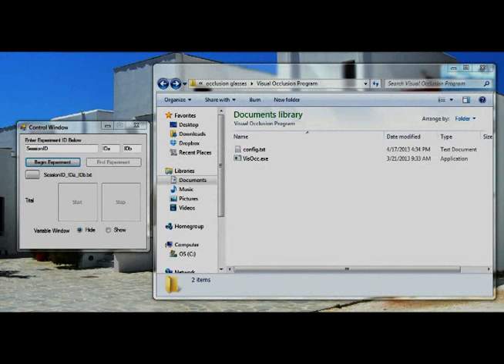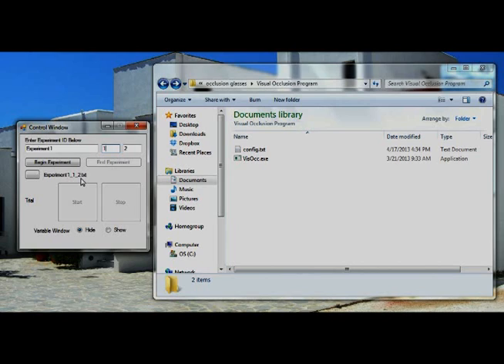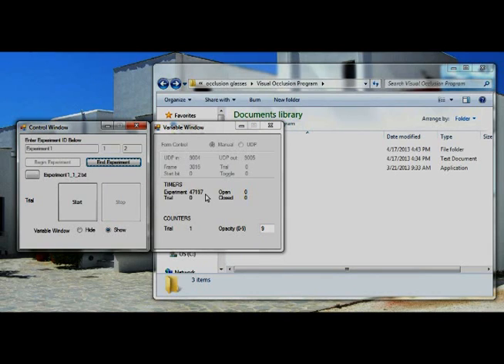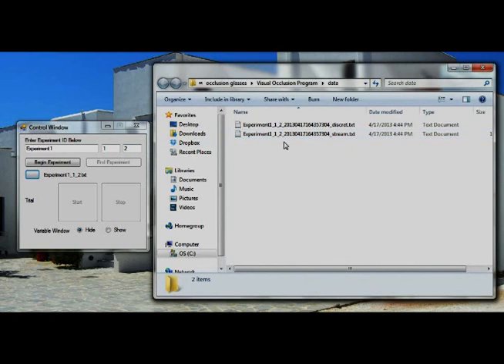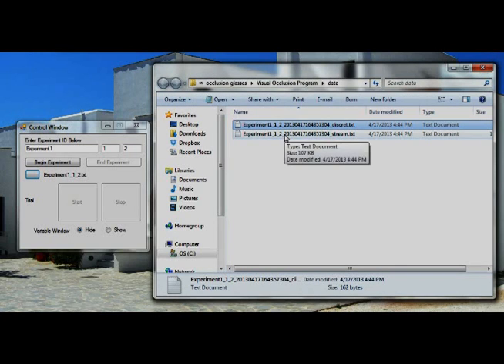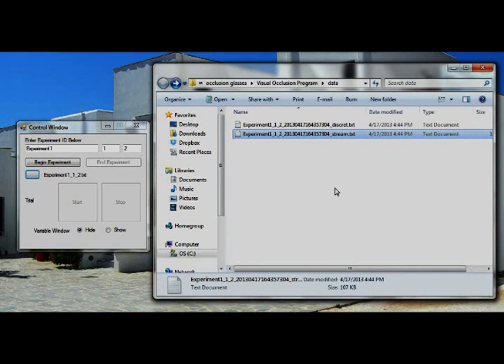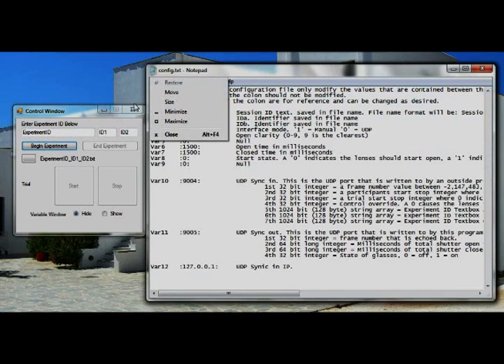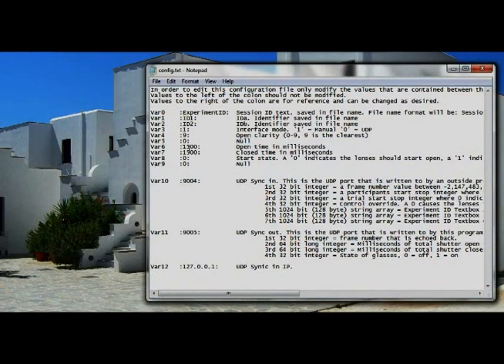Visual Occlusion Glasses Tutorial 1 Red Scientific RedScientific.com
An updated version of this software is available through RedScientific.com